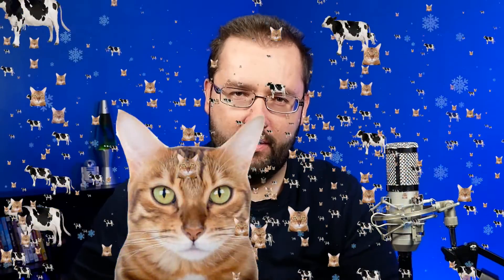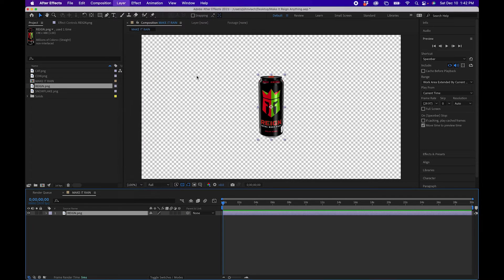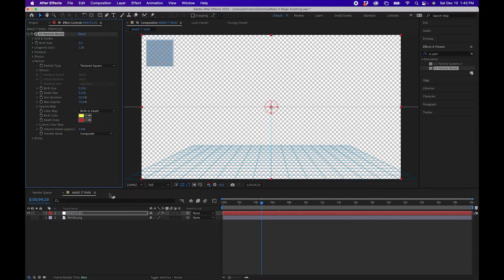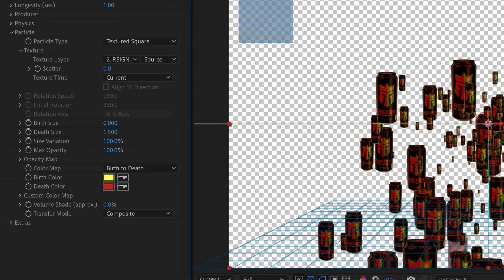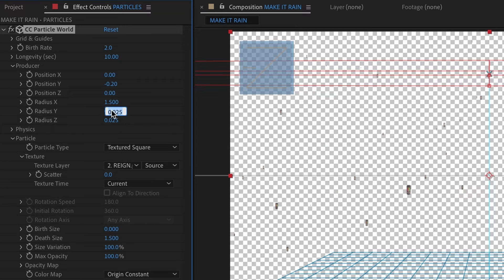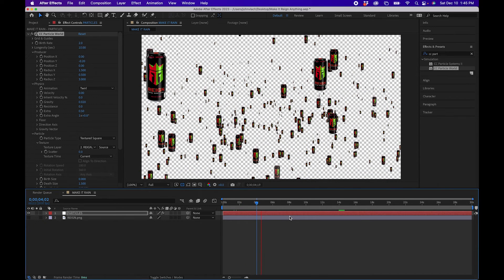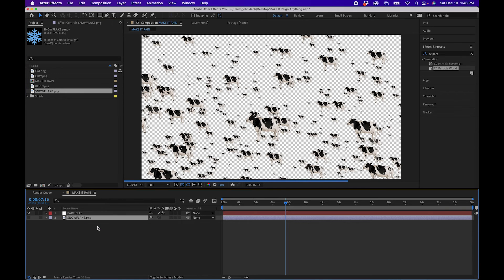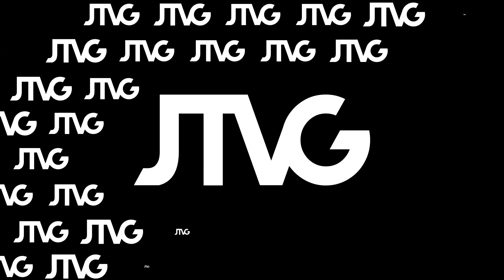Make It Rain Anything Inside Adobe After Effects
ABOUT VIDEO:
In this AE tutorial I show you how you can make it rain any type of graphic texture inside Adobe After Effects with no 3rd party plugins needed. There is a feature inside 3D Particle World that allows you to change the particle type to another layer inside your composition. By using custom particles in After Effects, you can make it rain cats, cows, snowflakes, or really any type of graphic.

CHAPTERS:
00:00 Make It Rain In After Effects
00:31 Setting Up Custom Particle In After Effects
02:20 Producer & Physics Settings
03:33 Substitute Particle Texture
04:18 Export With Alpha Transparency